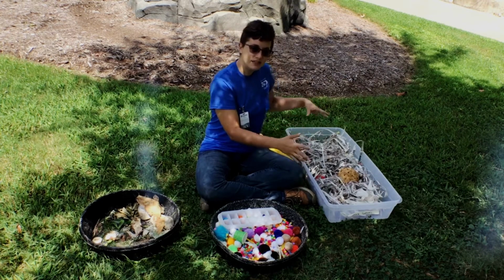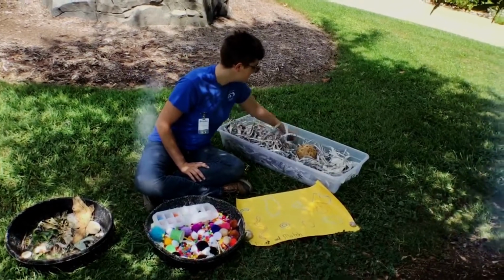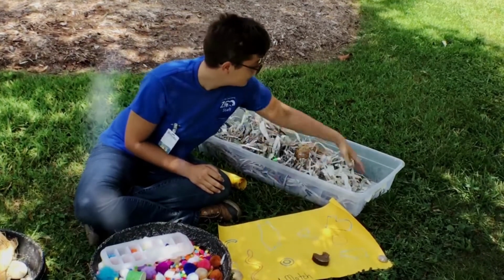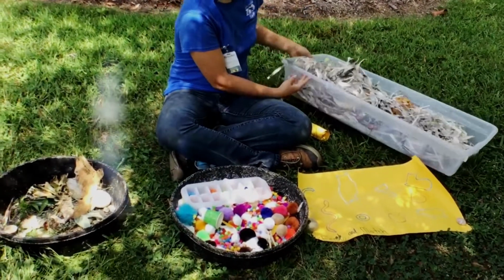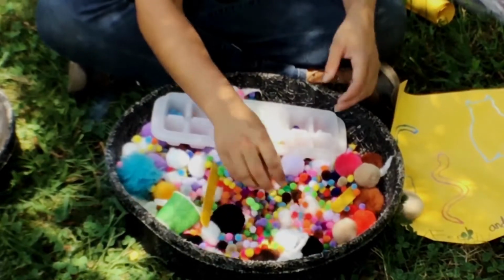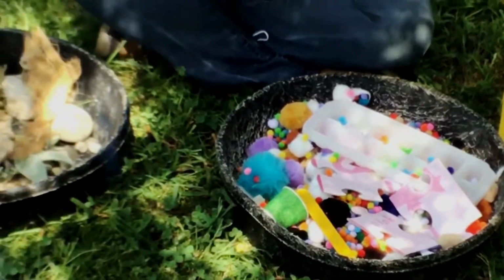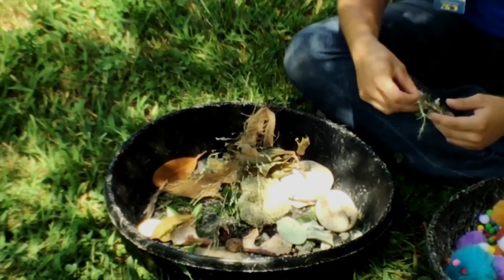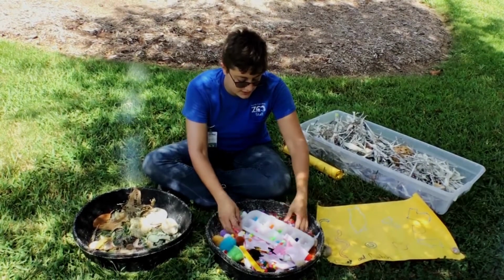Wild About Nature: Sensory Bins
Learn about our sensory bin here at the Zoo and how you can make your own.